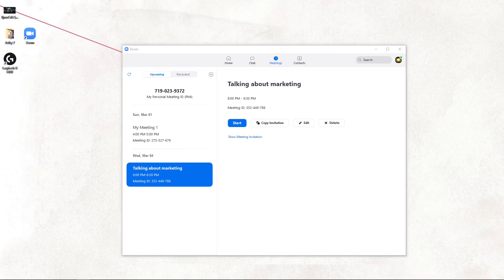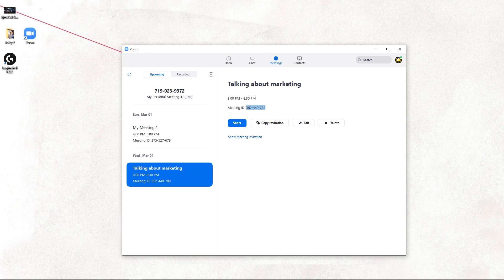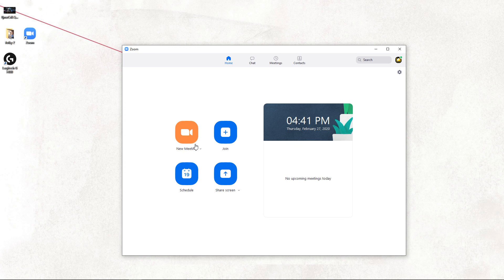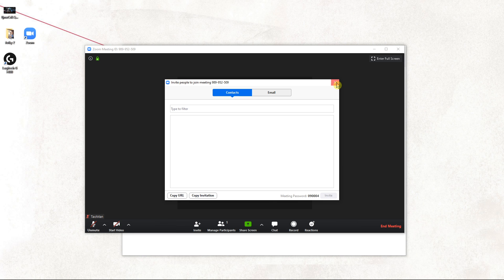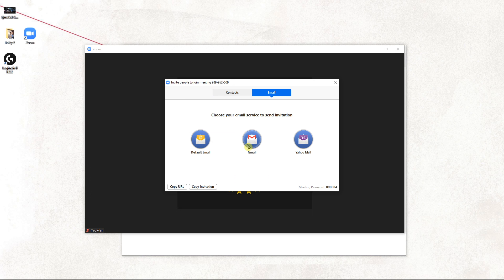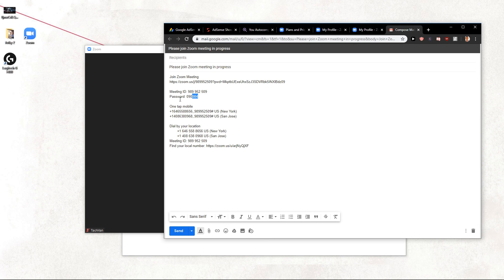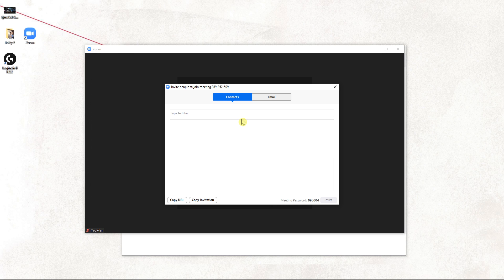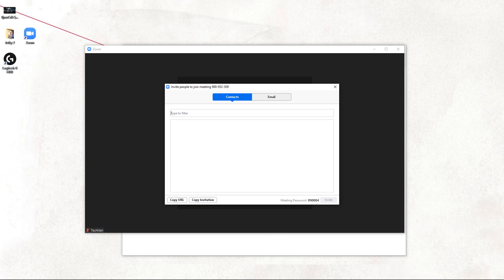How To Invite Someone In Zoom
In this video you will learn How To Invite Someone In Zoom

 , transferwise ‏‏‎ ‎

GET AMAZING FREE Tools For Your Youtube Channel To Get More Views:
Tubebuddy (For GROWTH on Youtube):